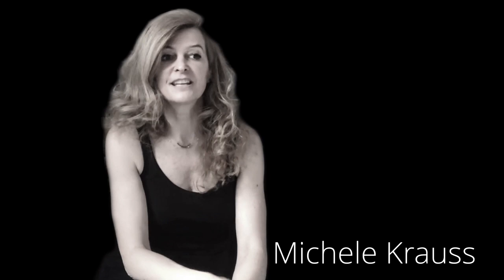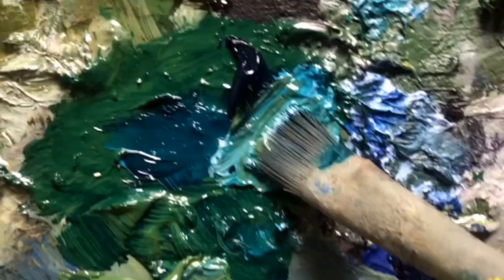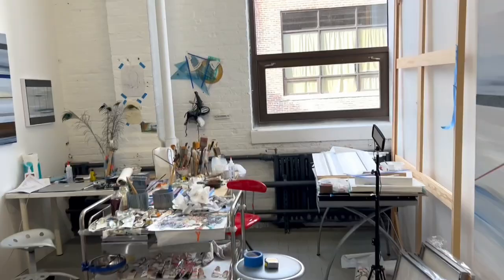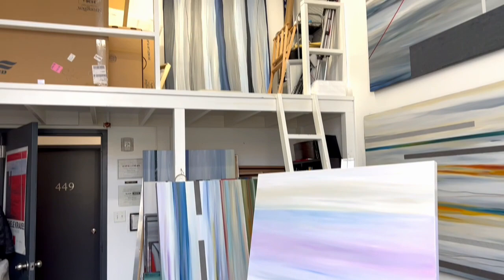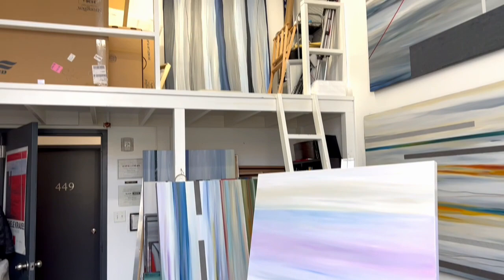Michele Krauss Introduction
"I usually work on series which are interconnected to one another. Right now, I'm concentrating on my series called Pathways. Pathways is based on the concept of how we move through life. Those paths which we define by choice or by chance... (fortuitously) How they intermix, sometimes blend, creating relationships. Sometimes missing each other just passing by.
 The impact, the mark, the subtlety, the dependance... All created in spontaneous and calculated brushstrokes. "
~Michele Krauss